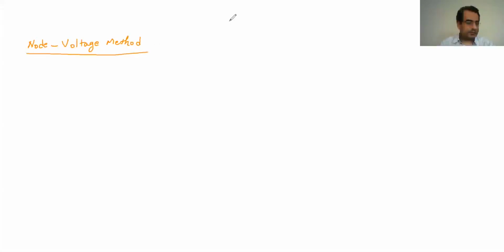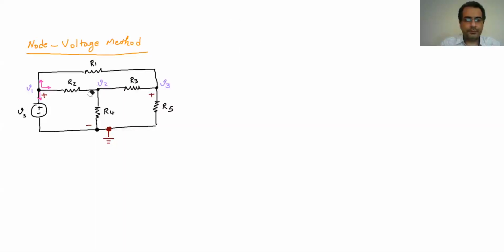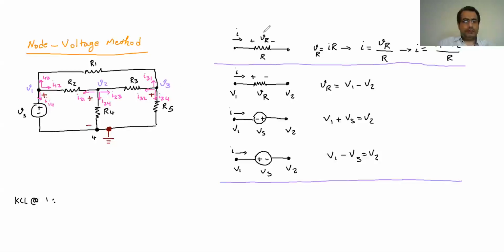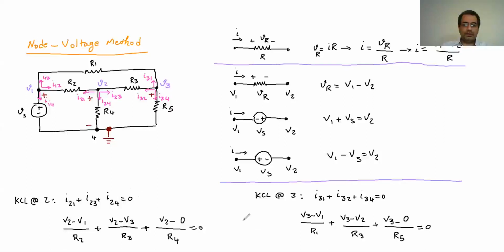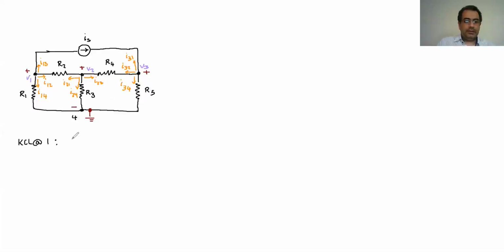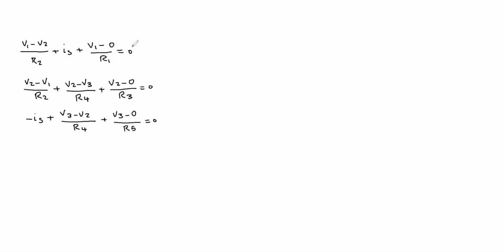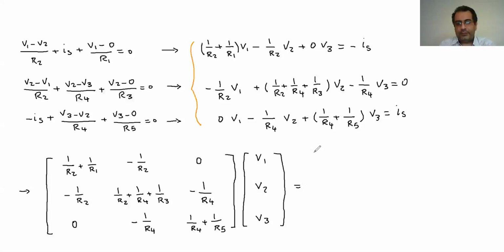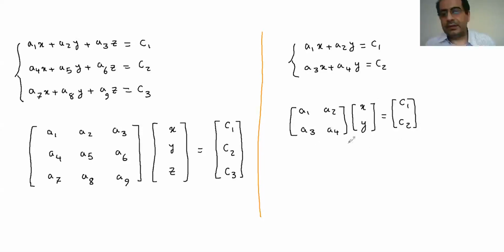05: Node Voltage Method, Introduction (Engineering Circuit)